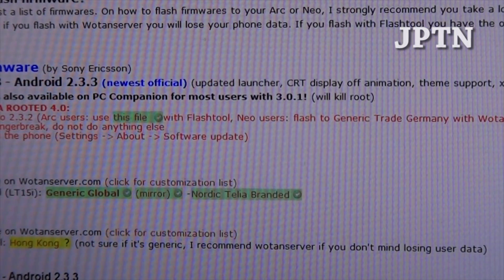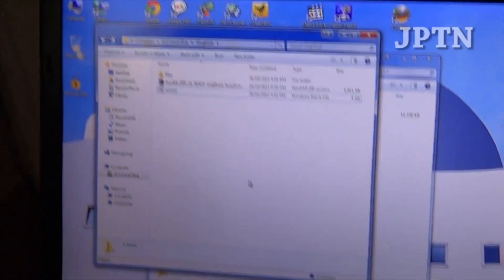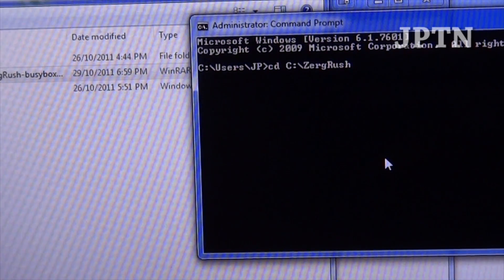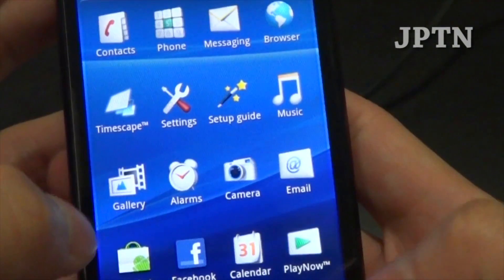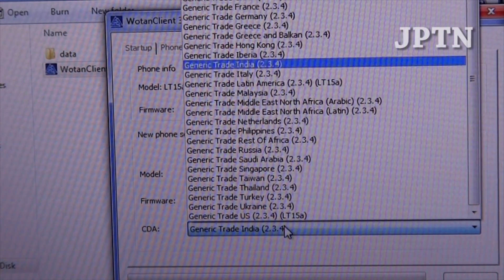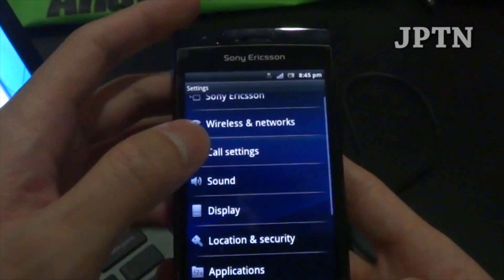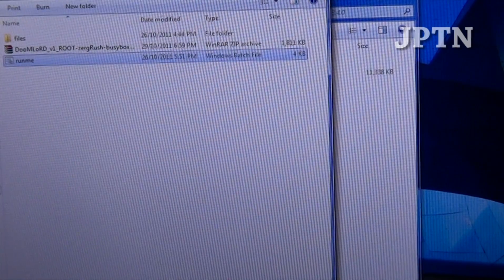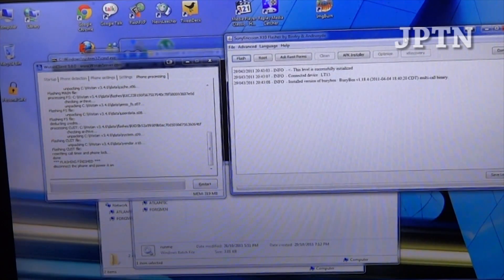Xperia arc 2.3.4 Update and rooting ANY .42 Xperia with zergRush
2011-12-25 UPDATE: The latest 4.0.2.A.0.62+ build CANNOT be rooted with zergRush/SuperOneClick UNLESS you have an unlocked bootloader. (The exploit has been patched.) HOWEVER flashing build .42 and updating over the air to .62 maintains root, like previous builds.

Direct root through fastboot kernel flashing for UNLOCKED bootloaders only:
SK17i, ST15i, WT19i, ST17i.

In this video, I show how to root ANY Xperia phone running ANY v2.2/v2.3 firmware with DooMLoRD's zergRush exploit. (Original developer thread READ IT!)

If the DOS version doesn't work, download SuperOneClick, which now supports zergRush

[Sorry about the camera work. Was using a tripod and had to shift back and forth.]

Rooting is completely OPTIONAL. Disable any antivirus (false positive) to run the root program.
It allows you to install applications that modify the phone:
- BusyBox & Titanium Backup (to remove any application)
- AdFree
- install themes, new icons, boot screens, etc.
- etc.

It does NOT make the Market free (seriously, you think Google would have a security hole/bug like this???).
It does NOT de-brand your phone (e.g. remove carrier apps, logo).
It does NOT unlock your bootloader or relock it.
It does NOT unlock a SIM/network phone or relock it.
If you do not modify any system files, you will still continue to receive firmware updates if your firmware is updated by Sony.

If for some reason, you need to un-root, visit the un-root thread, download the un-root kit and run it (un-root ONLY works if you rooted with zergRush. Do NOT use it if you rooted using another method. You WILL mess up the firmware and need to flash again. You have been warned.)

I also show how to use the FREE Wotan Server software to flash the Xperia arc to the latest v2.3.4 build 4.0.2.A.42 firmware (North America generic). For a video specifically on using Wotan Server, watch

Wotan Client v3.40 with the US arc v2.3.2 firmware files already included: N/A
Wotan Client v3.40 with the US arc v2.3.4 firmware files already included: N/A
(Wotan Client is no longer free and requires purchase of credits. Use the free FlashTool.)

If you're flashing using Wotan Server, remember:
Your phone does NOT have to be rooted (flashing wipes EVERYTHING annyways).
Your bootloader does NOT have to be unlocked (it also does NOT unlock or relock your bootloader).
It does NOT SIM/network unlock your phone. It does NOT re-lock your phone if your phone is already unlocked.

WARNING: DO NOT downgrade from v2.3.4 back to v2.3.3 or v2.3.2 or you may experience the 0% battery issue. XDA threads with help regarding the 0% battery issue

As always, before flashing your phone, BACKUP all your data: APN/3G settings (use the free APN Backup & Restore available on the Market), SMS, contacts, etc.

You MUST have PC Companion installed or else your computer will not recognize the phone. Update Service is also recommended. If it isn't available at Sony, download from my mirror which also contains useful Android applications such as SMS & APN Backup, etc.

NOTE: Flashing an "i" firmware onto an "a" phone will NOT give you 3G in an "i" zone (only 3G in an "a" zone). Flashing an "a" firmware onto an "i" phone will NOT give you 3G in an "a" zone (only 3G in an "i" zone). The radios are FIXED and not changable through firmware.

All v2.x firmwares will work on ANY phone. i.e. if you want German customization, you can flash the German arc firmware onto your North American arc. 3G will still work (in North America) once you enter in your APN settings.

If anything goes wrong, use PC Companion, Update Service, the FlashTool, or Wotan to flash the phone again.

Thanks!